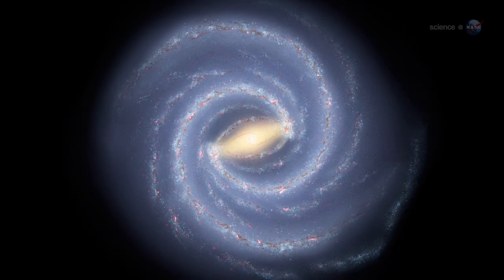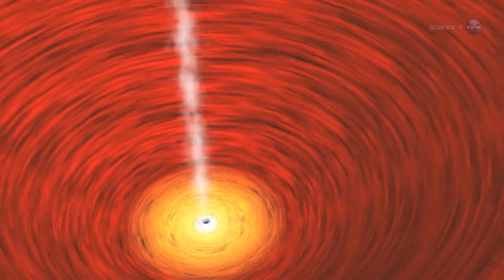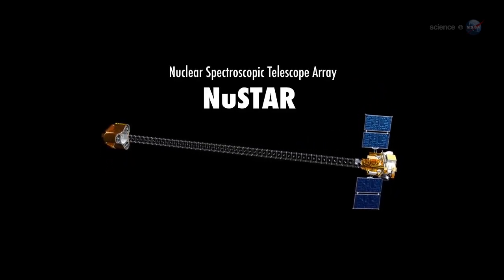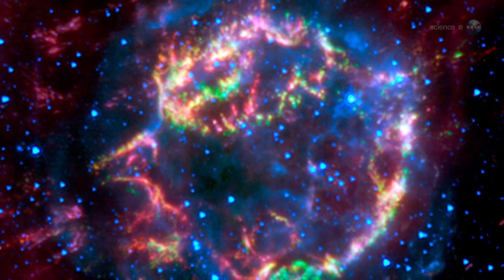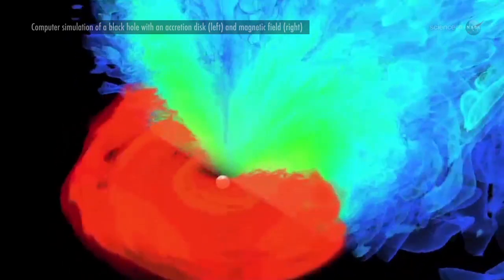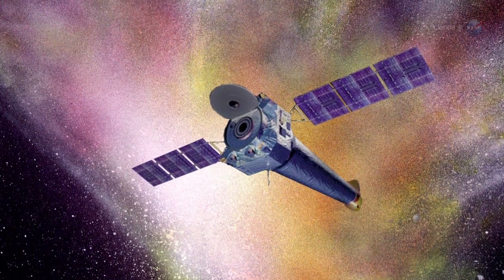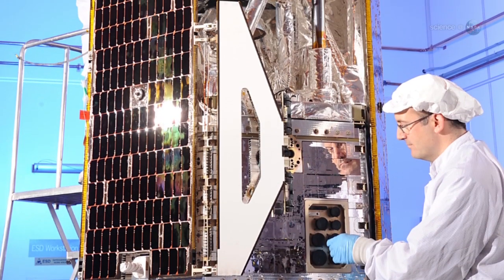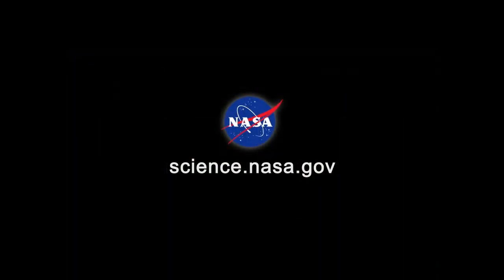ScienceCasts: Why Won't the Supernova Explode?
A question has been troubling astronomers: Why won't the supernova explode? Although real stars blow up, the best computer models of dying stars do not result in much of a bang. NASA has launched a new observatory named "NuSTAR" to seek out the missing physics of exploding stars.